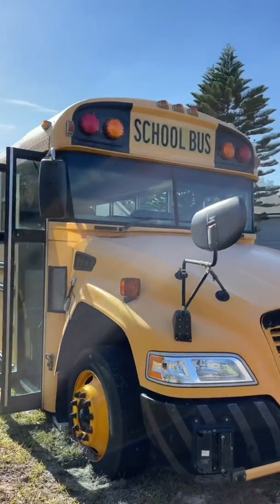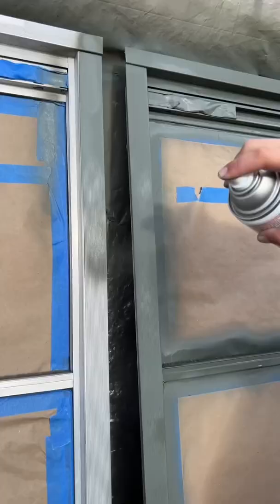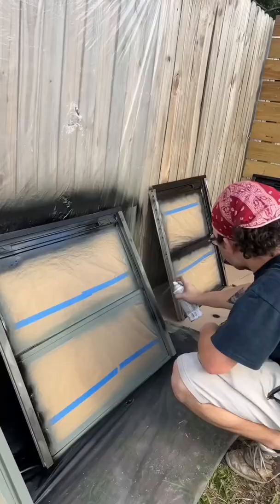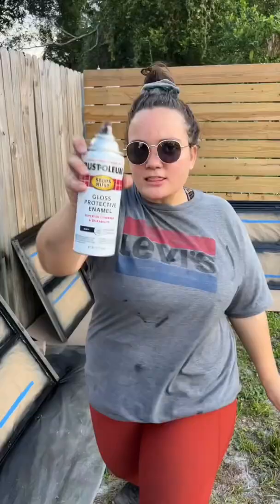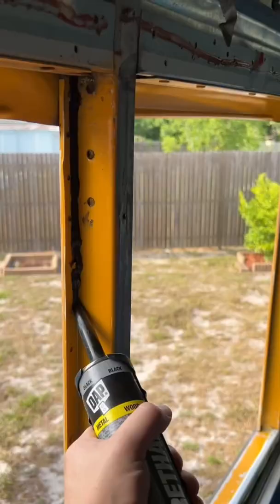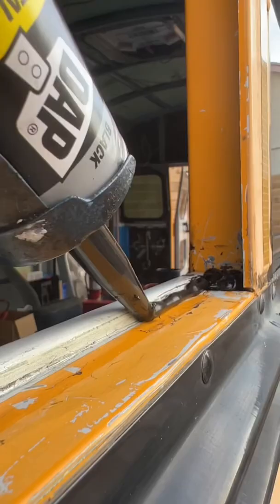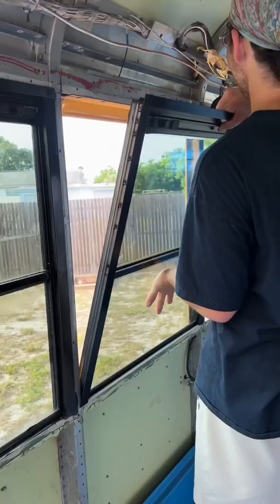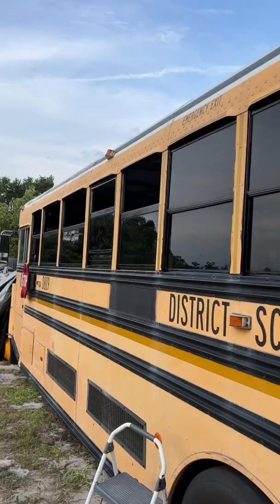Painting and sealing our windows Skoolie Build Pt. 14